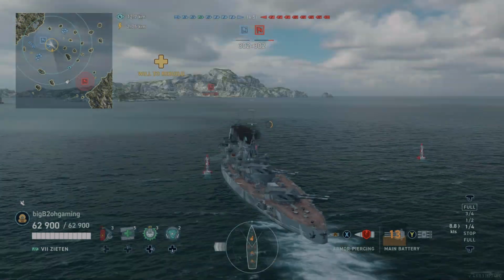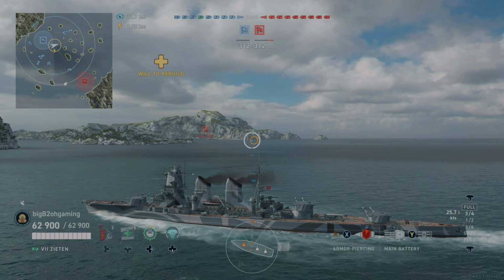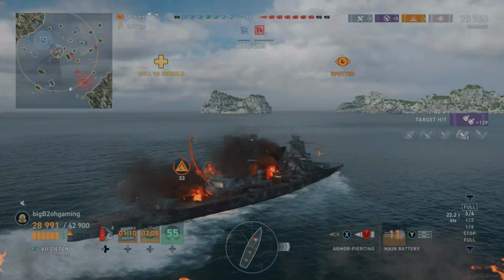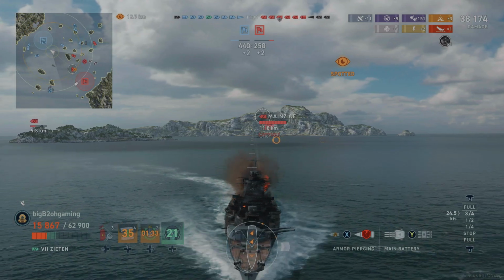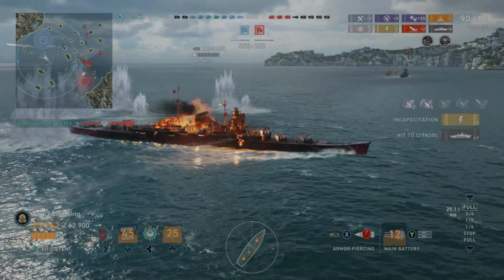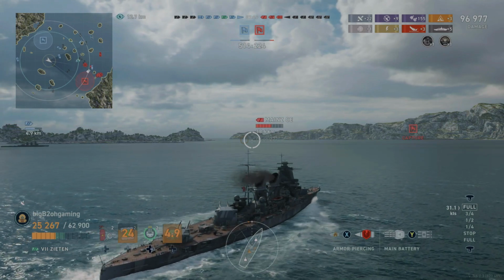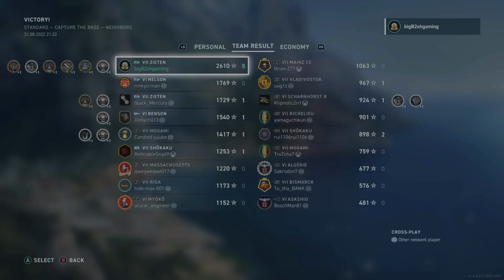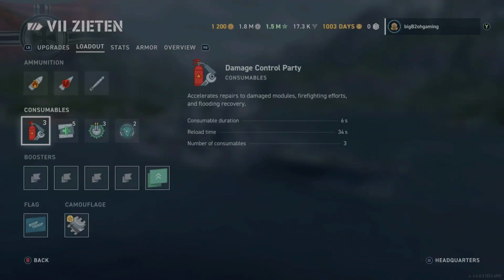New T7 German Battlecruiser Zieten (World of Warships Legends)